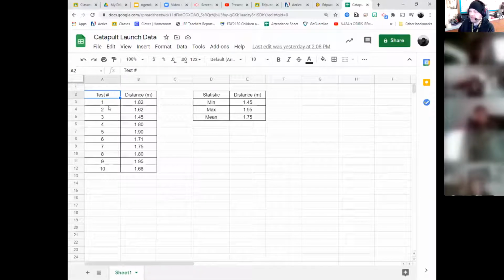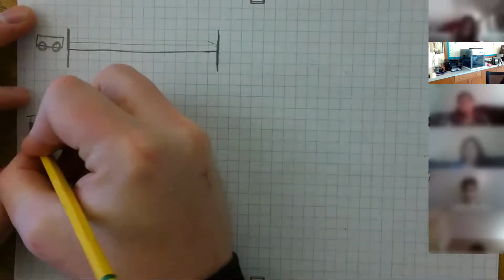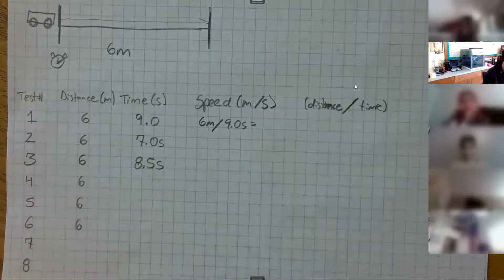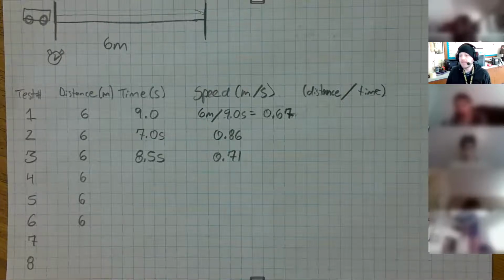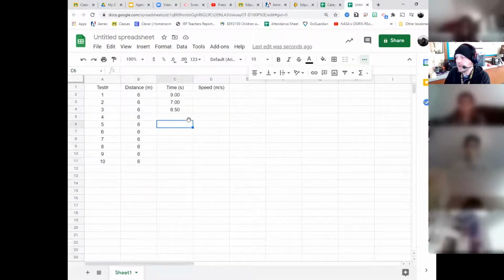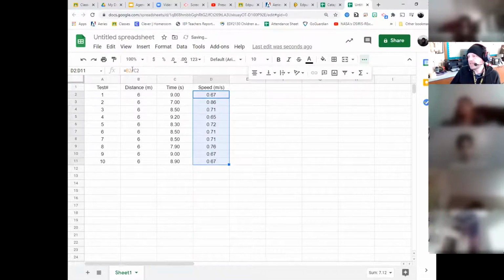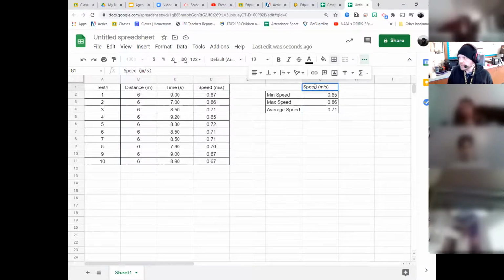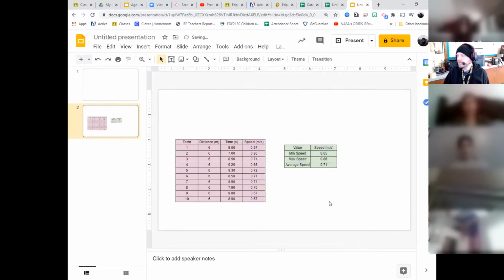Data Analysis for Catapult and Car Projects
Spreadsheets, Min, Max, Mean (Average)